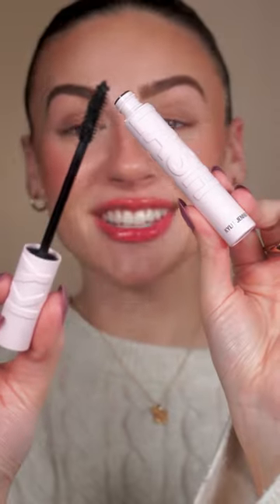KYLASH MASCARA FROM KYLIE COSMETICS?! 💖